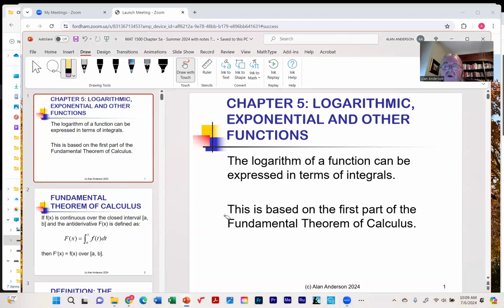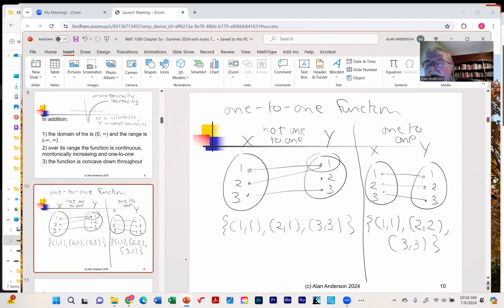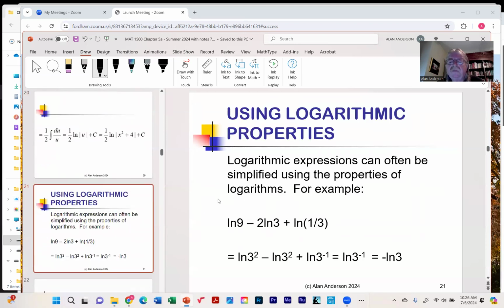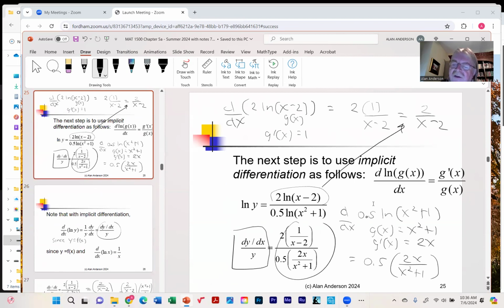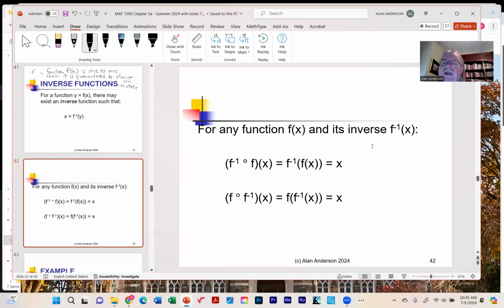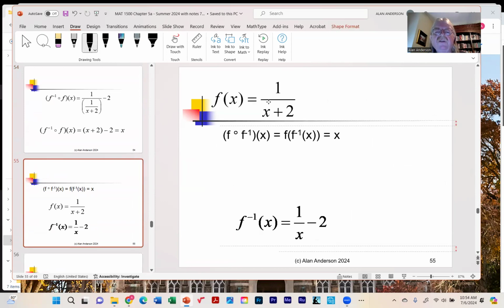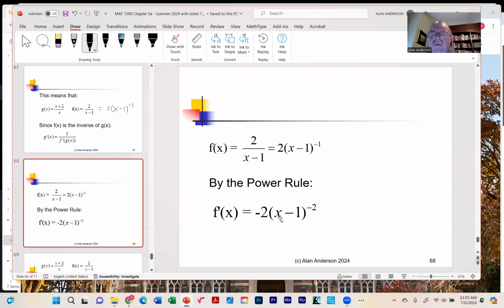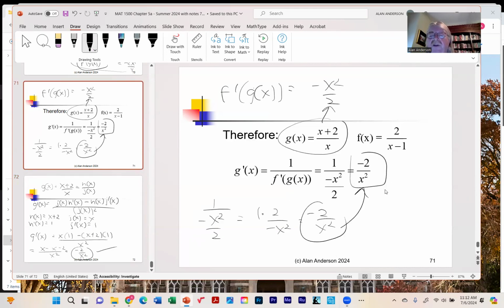MAT1500 Logs Part 1